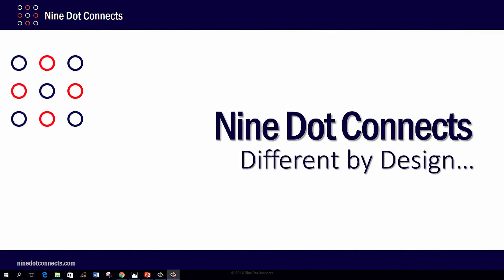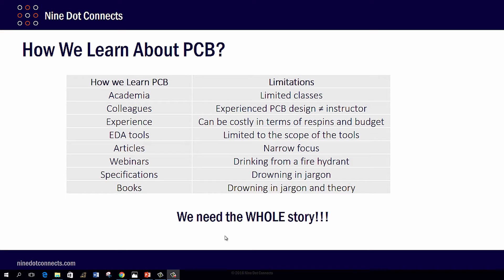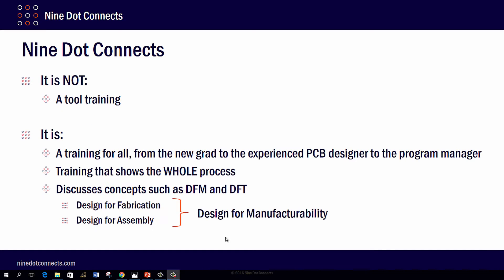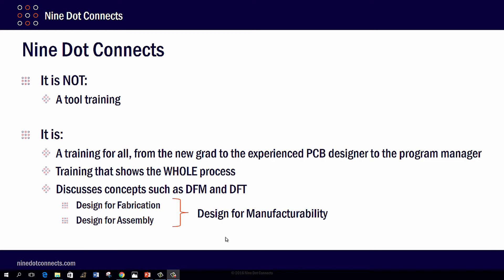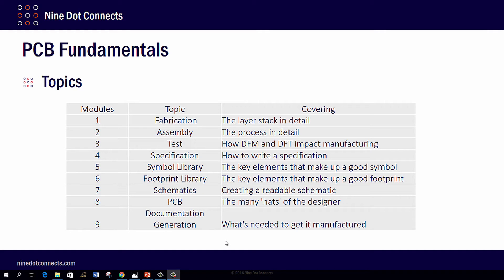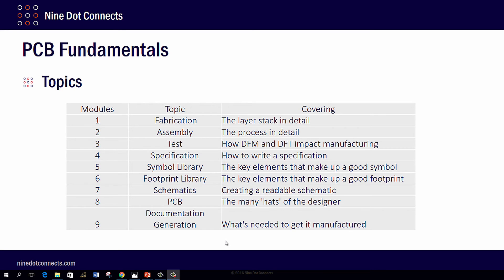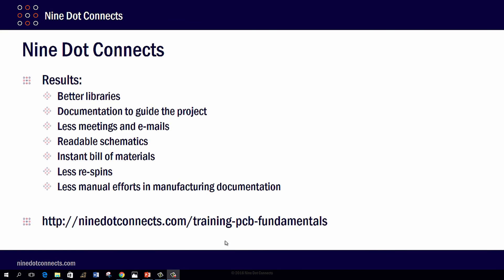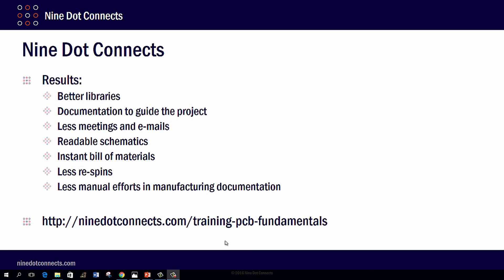PCB Fundamentals Training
Here at Nine dot connects there has been a nagging feeling that for most of our customers and fans the art of PCB design has been learned as an informal, ad hoc process.  Most of the training through articles, EDA tool training, conversations, and for the most part, the trials and tribulations of experience. While getting educated in the "school of hard knocks" is good, you don't want to get a Master's Degree in it!

It is our conviction that the PCB plays a critical role in the success or failure of any electronic design, especially in today's demanding electronic systems. Unfortunately, the knowledge that has been gained throughout the years by people who have grown up with this industry is not being broadly disseminated. So, we felt it was up to us to address this shortfall. After all, it's what we do!

We created this PCB fundamentals course from scratch by extracting the knowledge and experience of our senior staff and putting together a training with all the trimmings - Lecture from one of our experienced instructors, exercises to re-enforce the learning, and a comprehensive reference guide to use long after the training has come and gone. This training has been developed as a 3-day course:

•  Day 1 – Manufacturing, Assembly, and Test
•  Day 2 – Specification, Libraries, and Schematic Capture
•  Day 3 – PCB Layout and Documentation